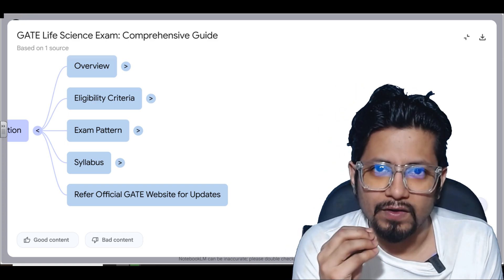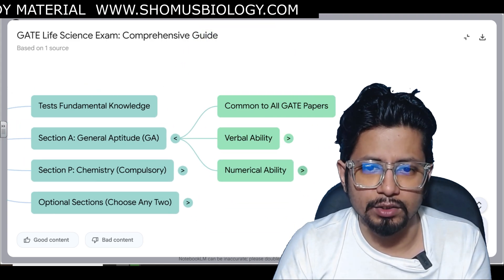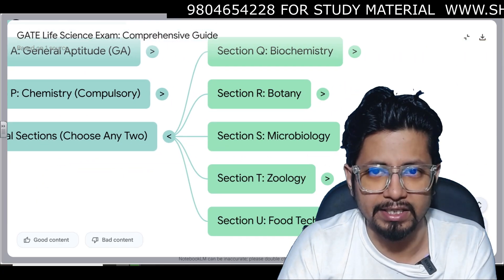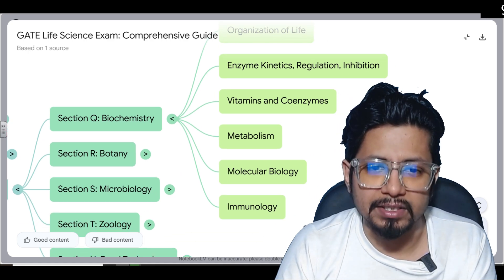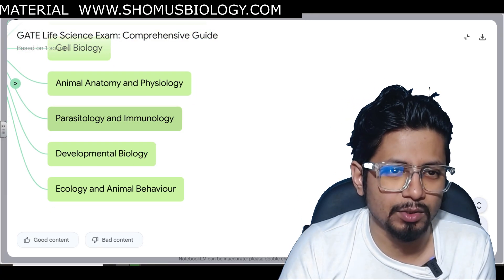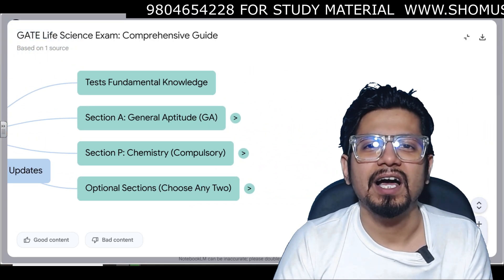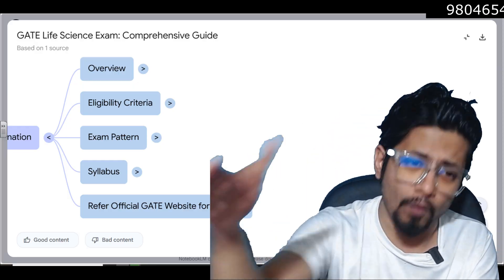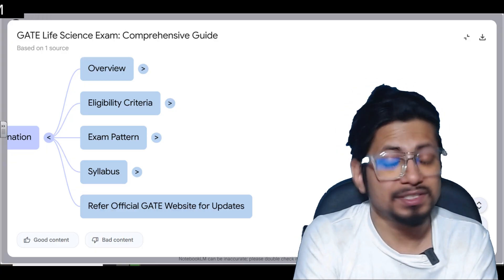GATE life science syllabus details | GATE XL general aptitude, chemistry and optional subjects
This lecture explains GATE life science syllabus details | GATE XL general aptitude, chemistry and optional subjects.